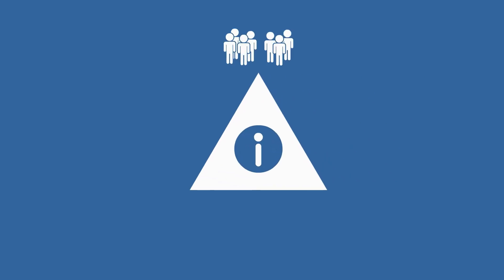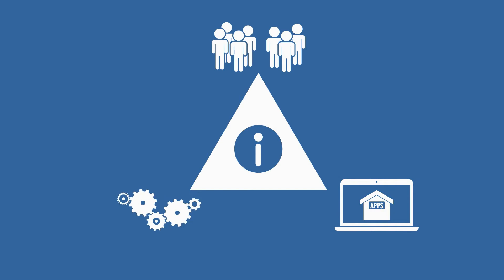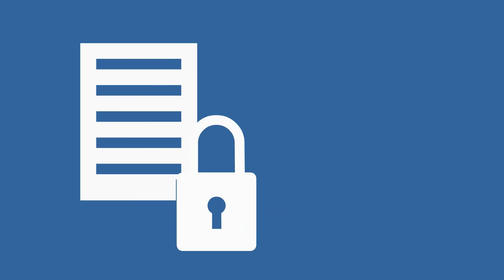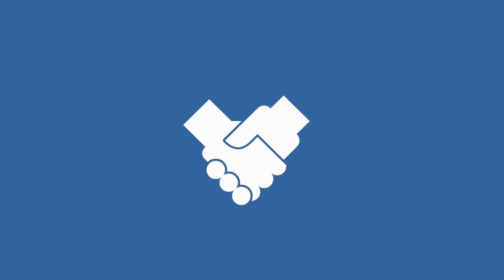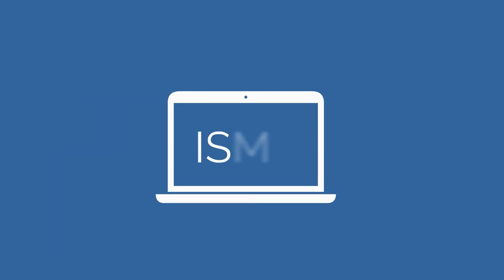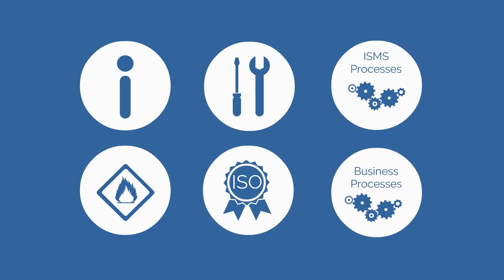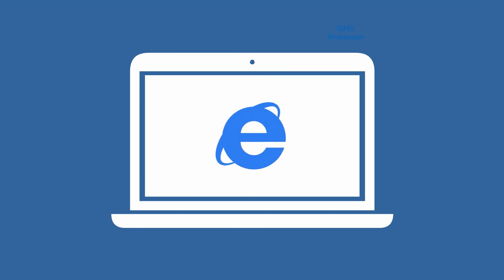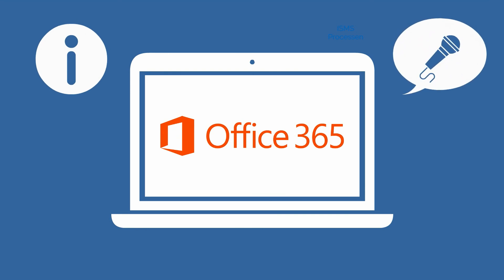How to manage Information Security?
As our world becomes further connected and data driven, the burden to protect confidential information increases. Not only individual consumers, but large organizations need to be aware of the risk that unsecured information poses. Learn how you can manage risk and ensure business continuity by connecting your organization’s people, processes, and systems in Mavim.